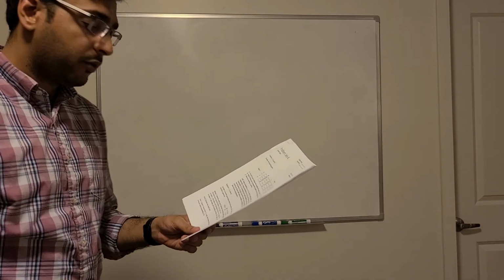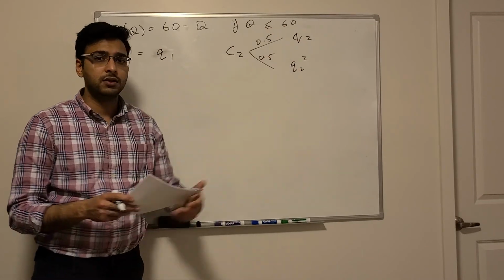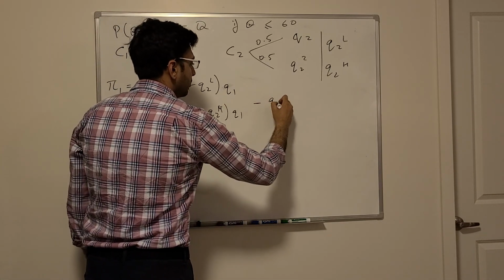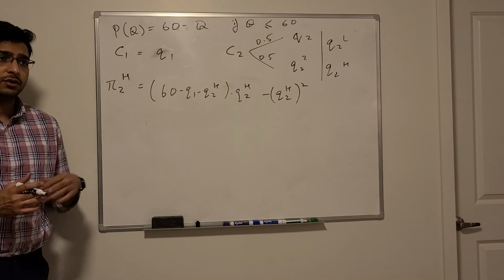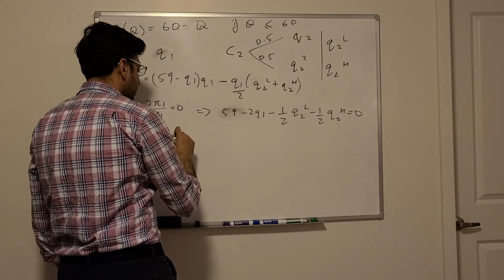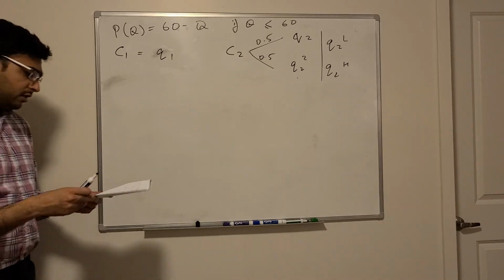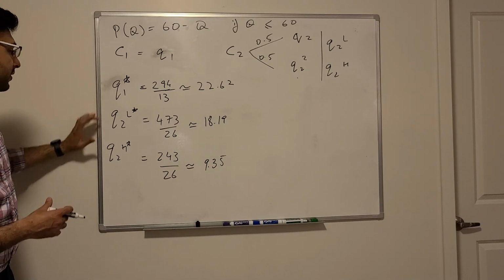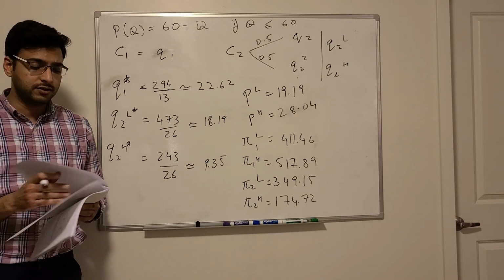Problem set 4 - Q2